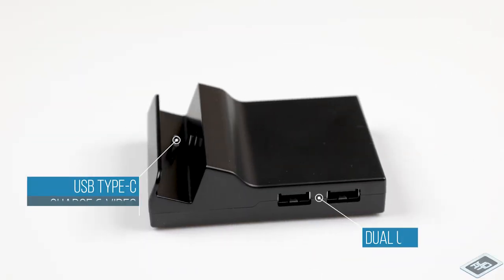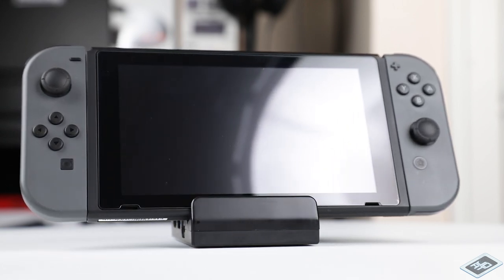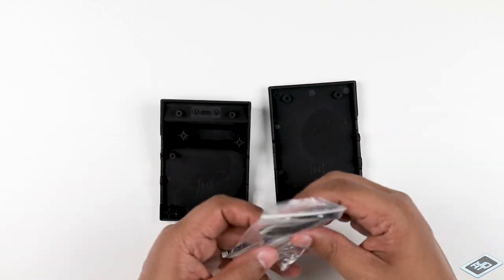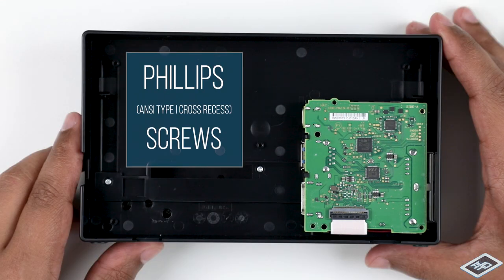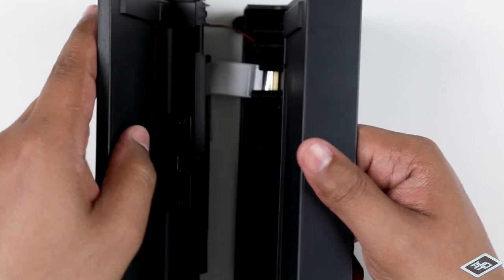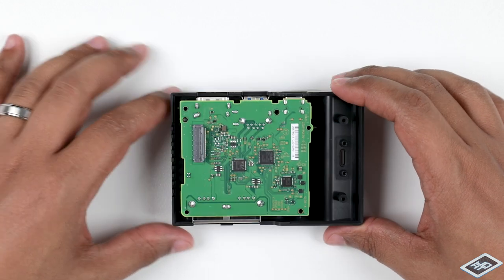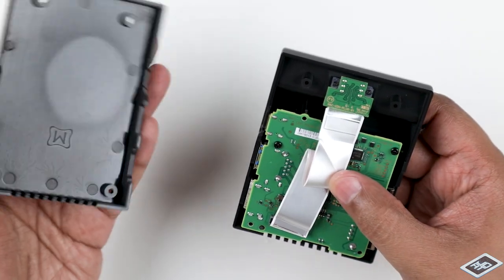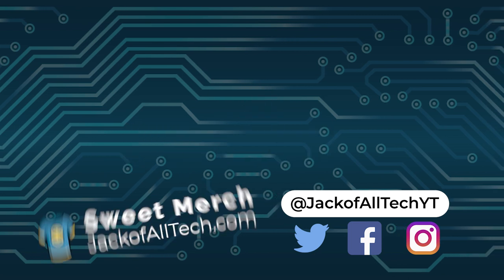How to Replace Your Nintendo Switch's Dock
Does your Nintendo Switch Freeze or overheat when docked? Do you hate the way your dock looks? Do you wish your dock was more portable? Do you want to play using your Joy-Con but don't want to drain your battery?

If so, check out this video on dock case modding.  I'll show you how to perform a dock replacement using the original parts of your dock and a replacement case.  It should be fully compatible with your Nintendo Switch since you are using all the original parts.

The new case is compact with a minimalist design aesthetic.

// REPLACEMENT DOCKS \\
This Dock Case

Other Similar Dock Cases

// ATTRIBUTION \\
Red X, Social Media & T-Shirt Icons made by Freepik